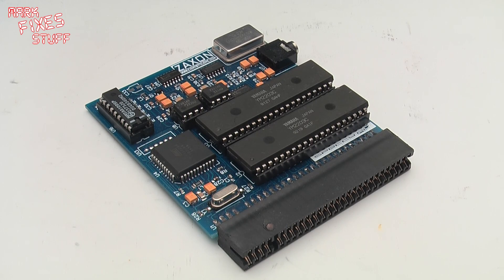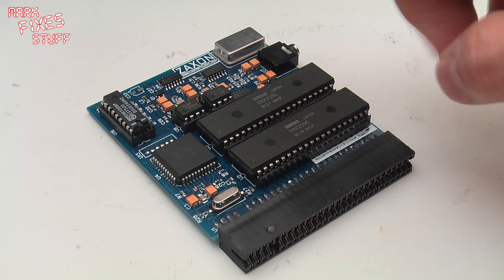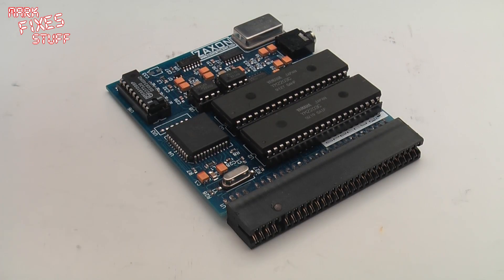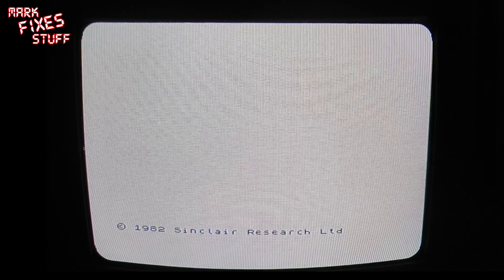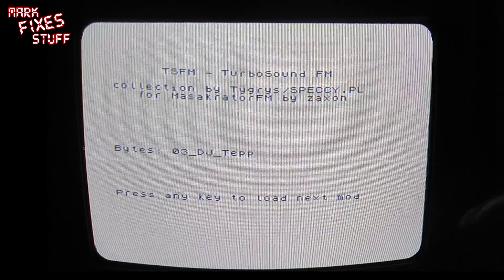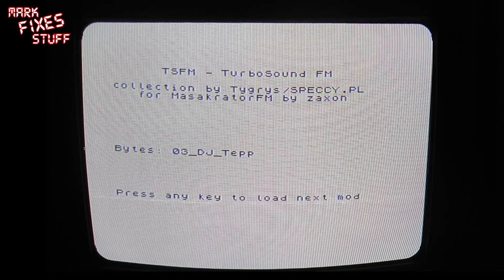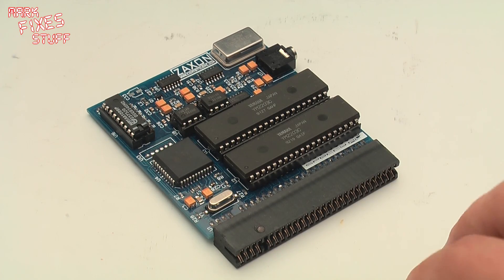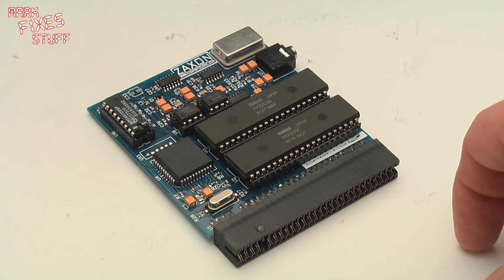Review: TurboSound FM by Zaxon - A Sound Card for the ZX Spectrum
Join me as I VERY QUICKLY review the Turbo Sound FM by Zaxon of

I have been using this for a while now, but thought you might like to see a quick demo of what it's all about. The video audio doesn't do the sound justice really but you can see just how easy it is to use and enjoy. This card sounds EPIC on a pair of headphones or a decent amp.

[Please note that the current batch of cards are SOLD OUT but Zaxon will be producing more in future]